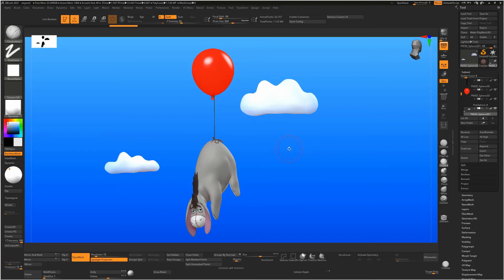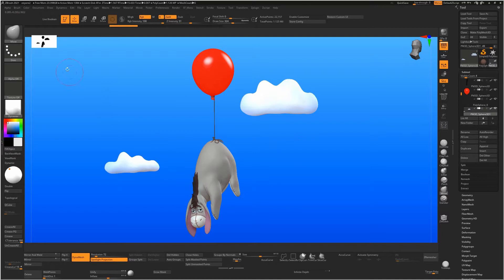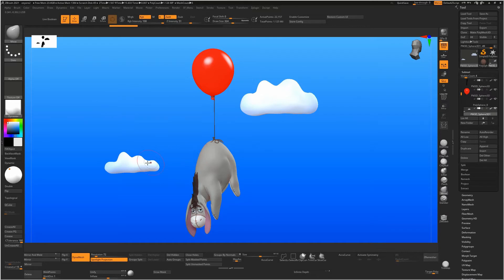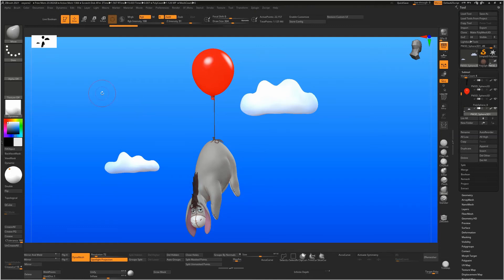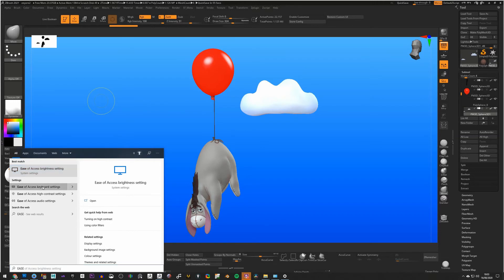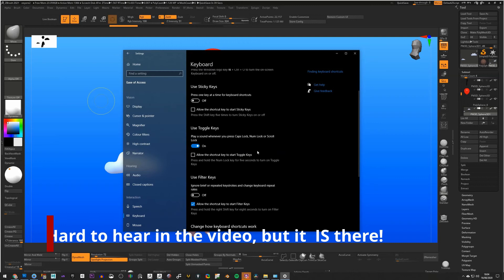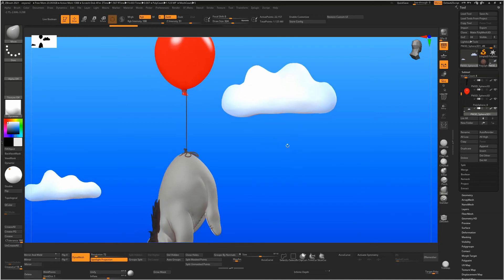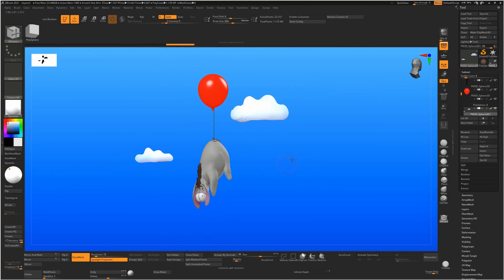Sometimes shortcut keys stop working in ZBrush, here's why and how to fix it!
A quick little video showing you wha tto do when ZBrush shortcuts seem to stop working, and a tip for helping to make sure it doesn't happen again without you knowing.